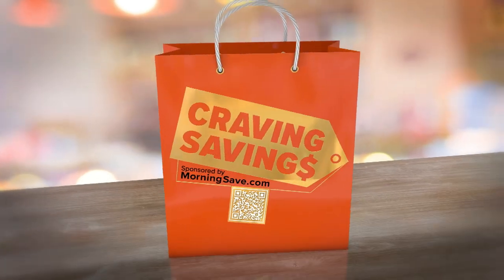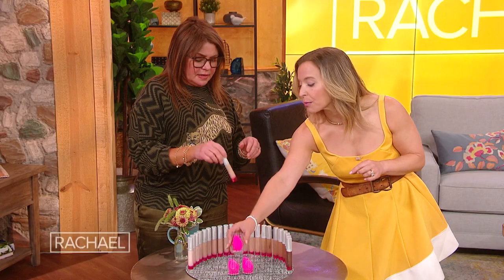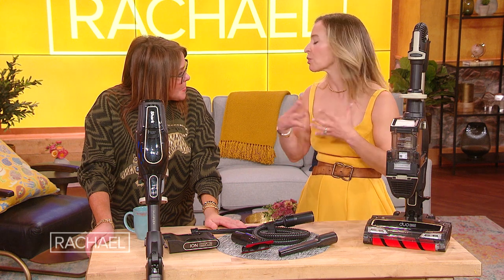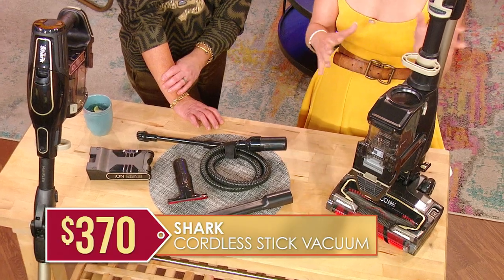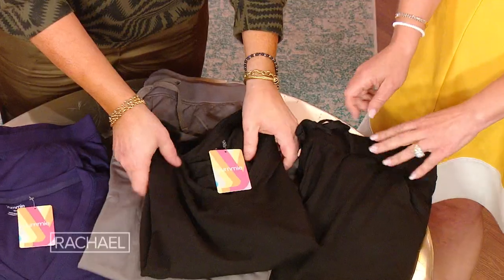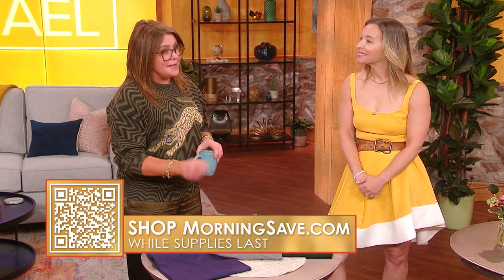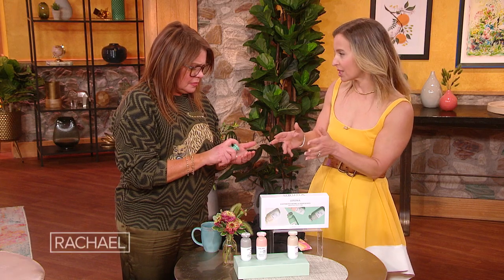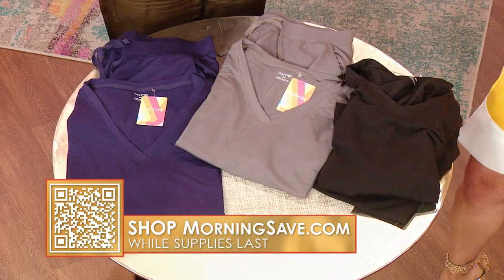New Deals! Shark Cordless Vacuum + More—Between 46% and 80% Off!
MorningSave brand ambassador + style expert Jenn Falik has some NEW incredible bargains on everything from a Shark cordless stick vacuum and an adorable lounge set to a Beautyblender and 4-piece serum set, while supplies last.
Shop these amazing deals on quality items, while supplies last, on MorningSave.com.